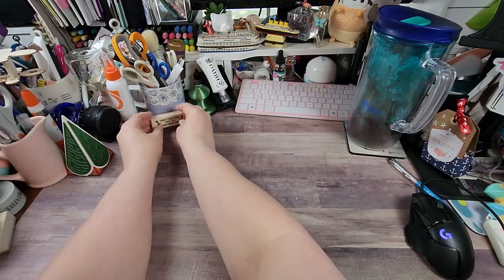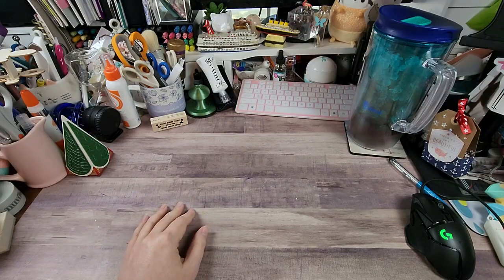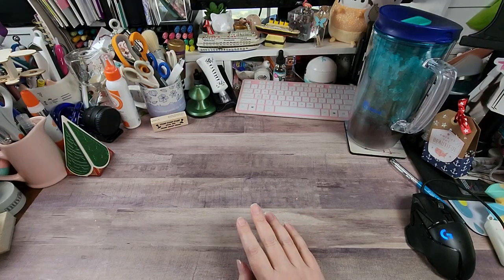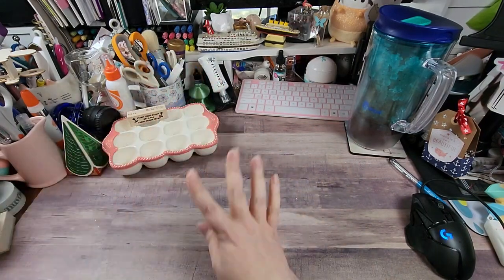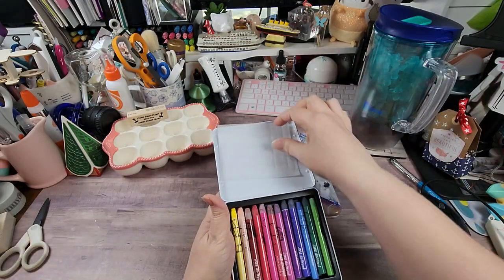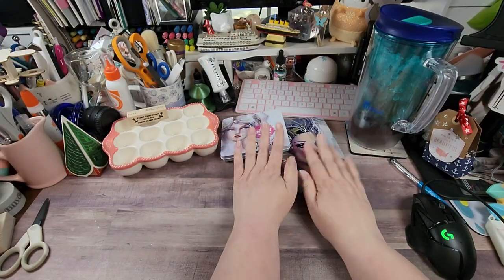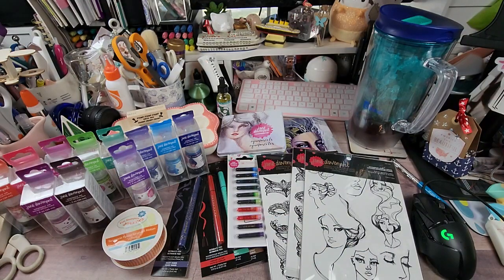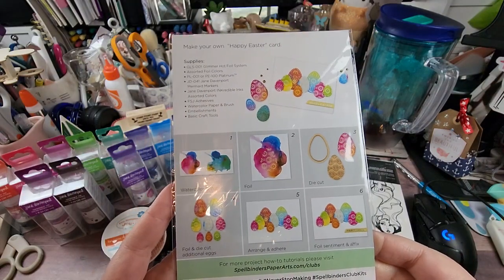Spellbinder's Clearance Haul- April 7, 2022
Hey Y'all... So, today I am sharing Spellbinder's clearance haul. I am sharing the link below to the current clearance list. I am also including a link to Stephanie's YT channel... I adore her, and hope you do too. Please, tell her I said, "Hi" :-)

AMAZON Influencer Store Front:

HotFix Rhinestone Setter Bundle:

Blending Brush Collection:

Paper fashion Watercolor pallet:

2pk- Lawn Fawn Stamp Shammy:

Marietta Magnetic Sheets 8.5x11 (25 pk):

Clear Storage Pockets for dies and stamps (100 pk):

Kokuyo Tape Runner Long:

Kokuyo Tape Runner Refills(5 pk):

WeRMemoryKeepers Score Board:

WeRMemoryKeepers Mini Guillotine Trimmer:

Teflon Bone Folder:

Tim Holtz Glass Media Mat:

Linco Table Top Video Lighting:

Happy Crafting….

Address:
Rochelle Crawford
The Delightful Crafter
17460 I-35 N Ste 430-391